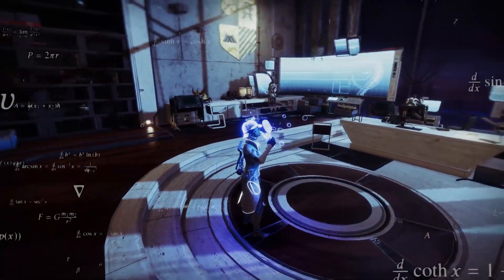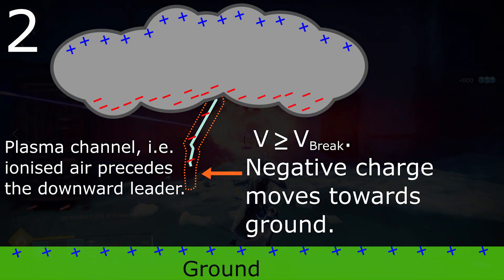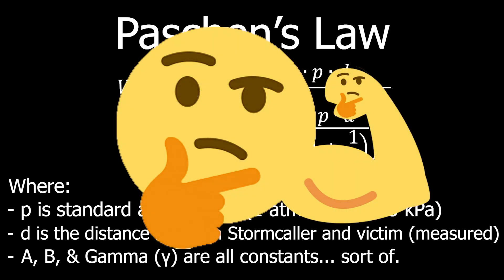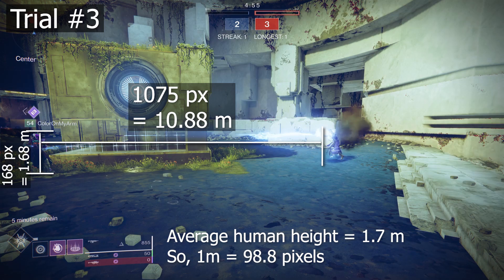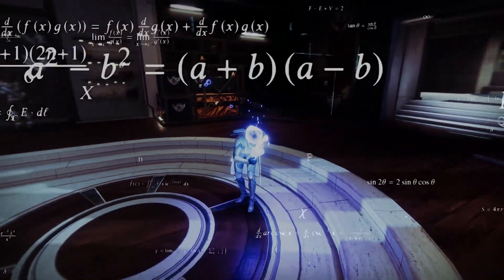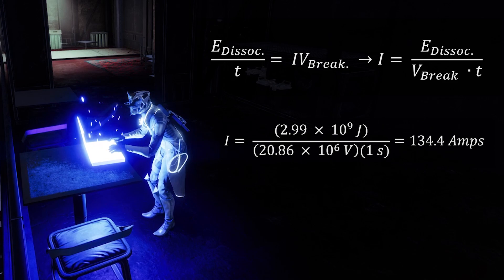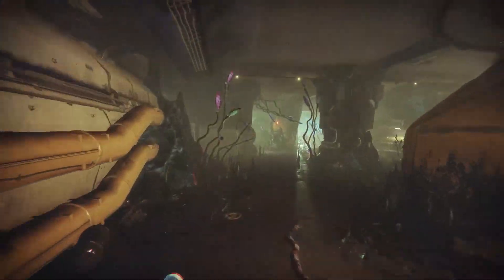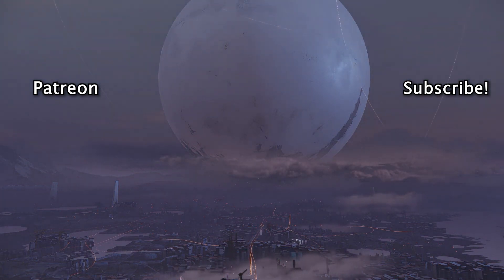Finding the Voltage of a Stormcaller Super | Destiny Physics Ep. 3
"Season of Synthwave (Deep Stone Lullaby Remix)"

**Non-Scholarly Sources**

[2] Energy Yield of a Lightning Bolt [Leicester, undergrad paper]

[4] Analysis of Paschen Curves for Air, N2, and SF6

[10] Consumer Reports - Plugging Old Phones into Fast chargers

[11] Lightning long sparks and breakdown
"Lighning Physics and Lightning Protection" by Bazelyan and Raizer